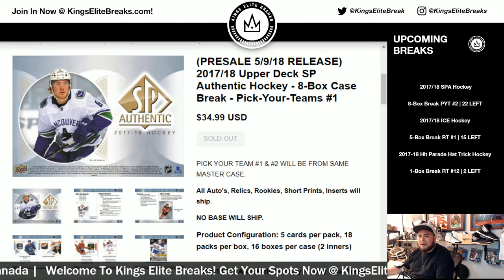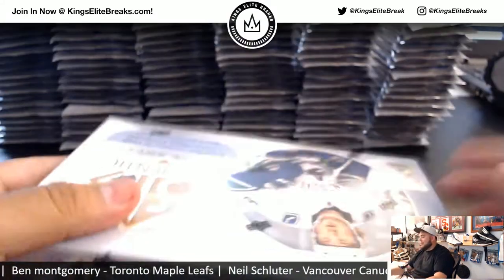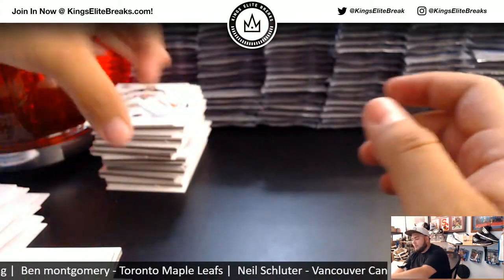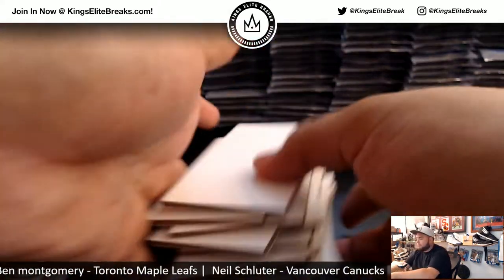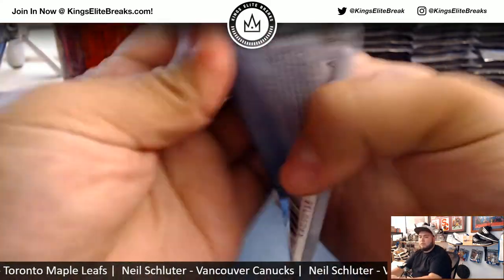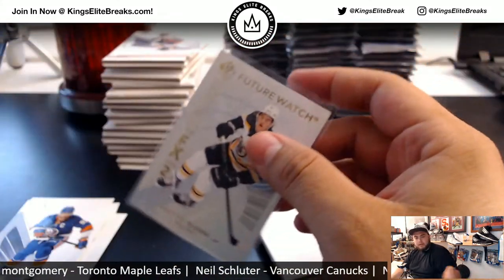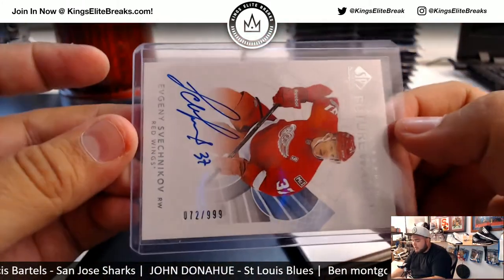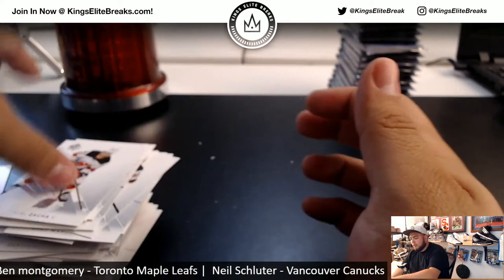BOESER 5/17/18 - 2017/18 Upper Deck SP Authentic Hockey - 8-Box Case Break - Pick-Your-Teams #1